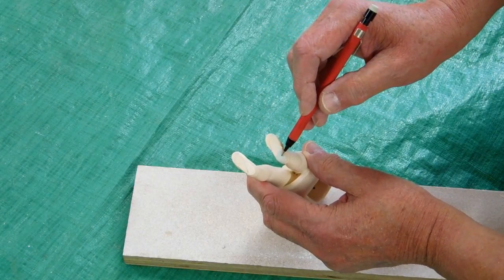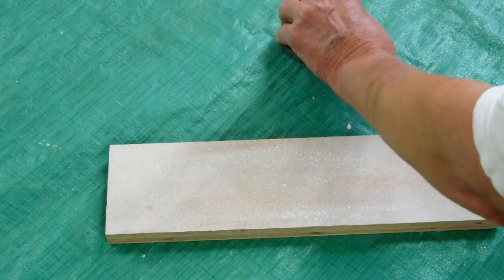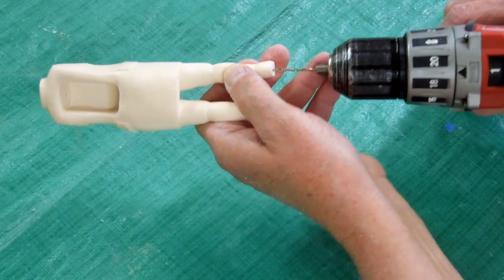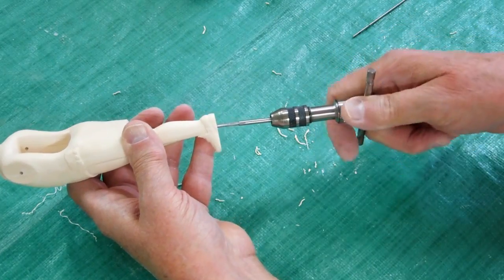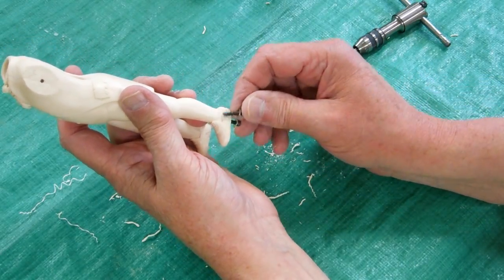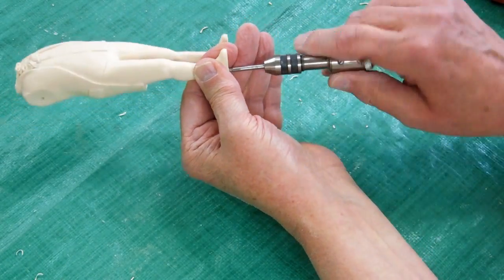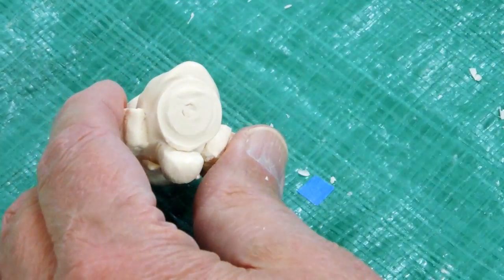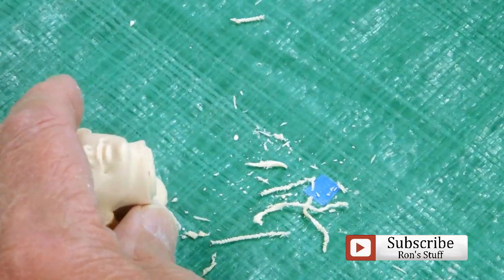Senior 20 Organ Conductor (4) Drilling Head & Feet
Working on the head and feet.

A high quality castings kit will be available for a limited time.